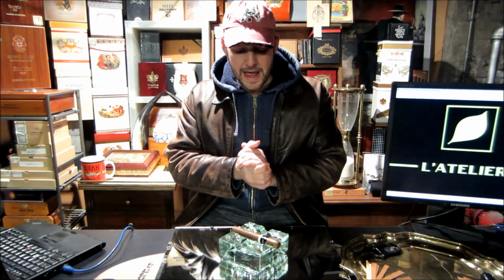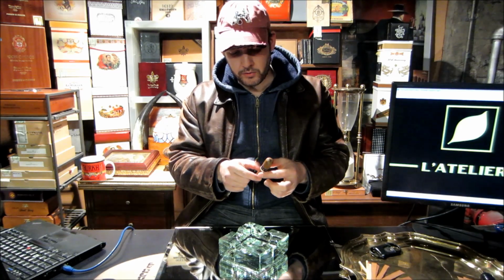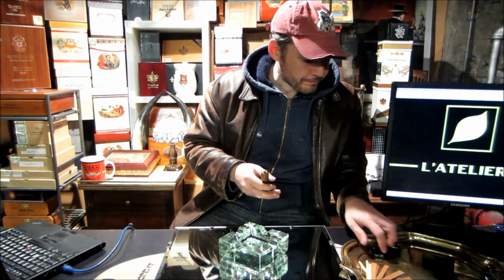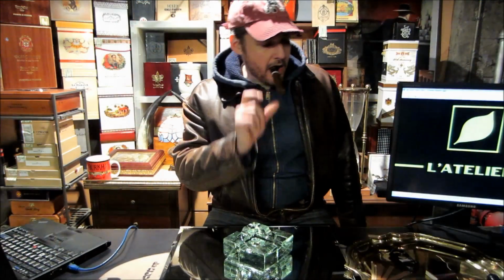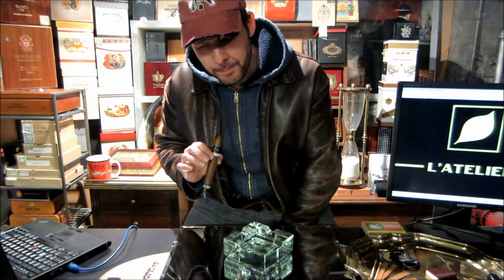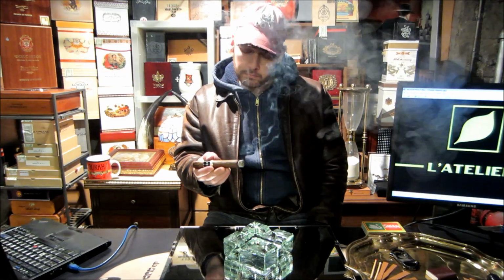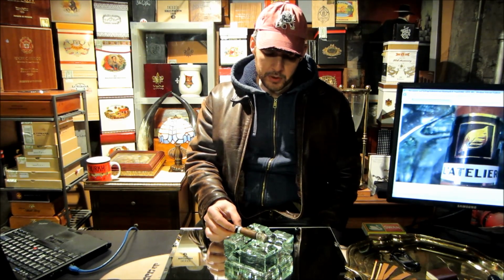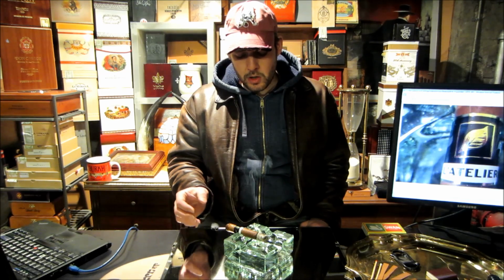L'Atelier LAT54 Cigar Reviews Ep35 Pt1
Cigar Review No.35 - L'Atelier Imports "L'ATELIER" LAT54:

Welcome back to the Dr. Joe Show - "Pure Cigar Entertainment!"
This week we have a great episode for you and the first "non-Cuban," cigar review of our third season. Watch the Doc go off on how he can't stand the term, "non-Cuban," and... Oh - we're not up to that yet? Sorry... As I was saying - the first Nicaraguan cigar review of the season - the L'Atelier LAT 54 by L'Atelier Imports.

L'Atelier is a FANTASTIC brand to start off with this season, as it ties together so many of the other brands whose history we discussed in season 2 of the Dr. Joe Show. We have the Oliva's, we have Don Pepin Garcia, we have Pete Johnson - a whole gang of major players - as well as a few new faces, namely the guys who are behind L'Atelier Imports company. It's a regular cigar-guy hootenanny!

Discussing the L'Atelier Imports brand and it's establishment within the cigar industry brings up several other interesting topics as well... You'll see. I'm not a "Spoilers Alert!" kind of guy. So, without further ado, I present to you, the L'Atelier LAT 54! Enjoy.